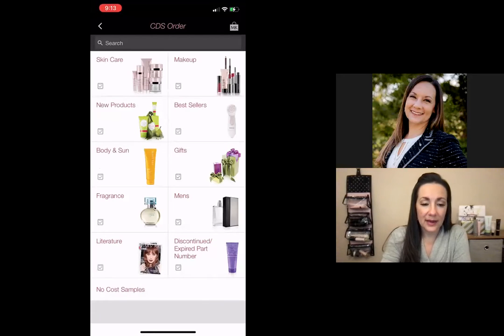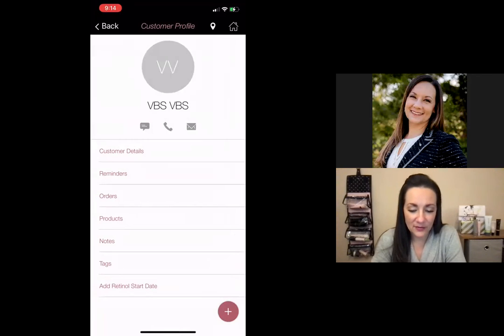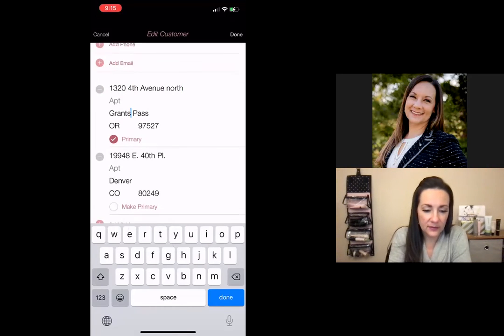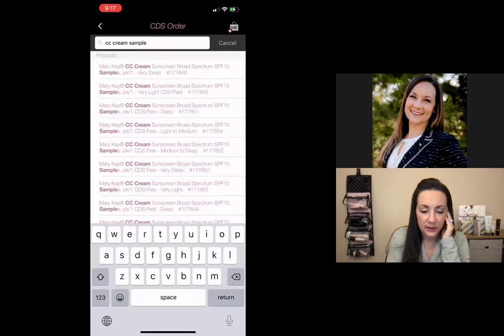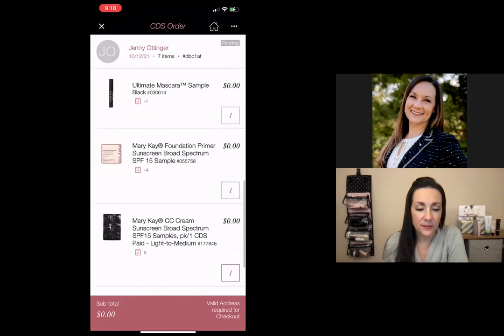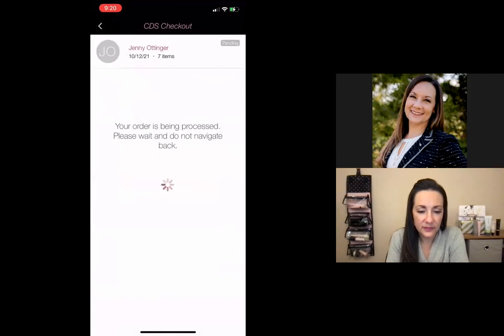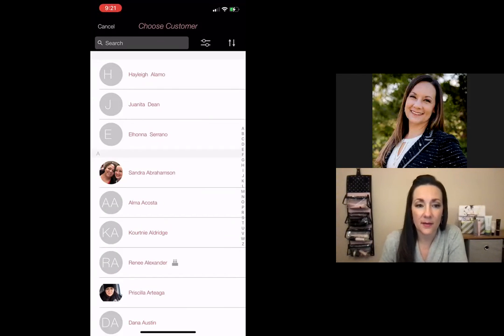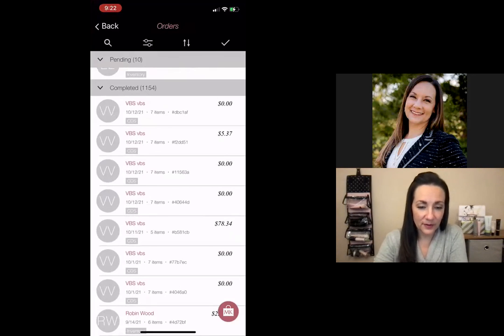How to send samples via CDS